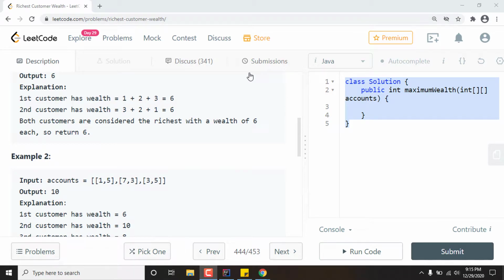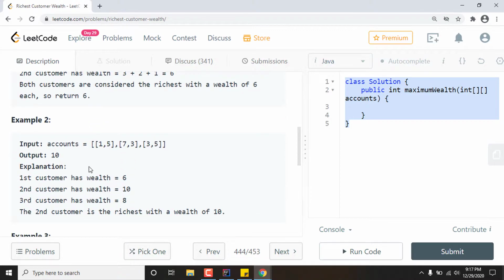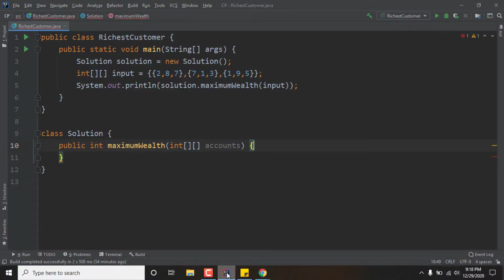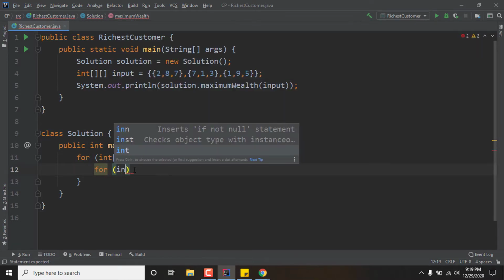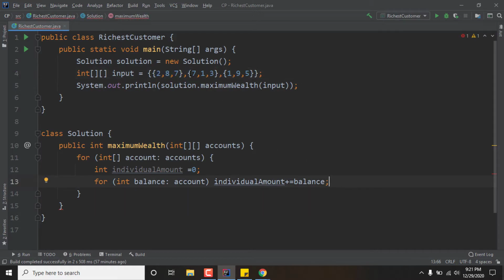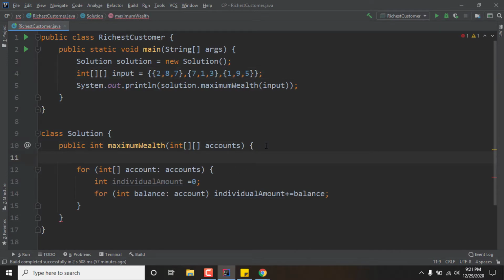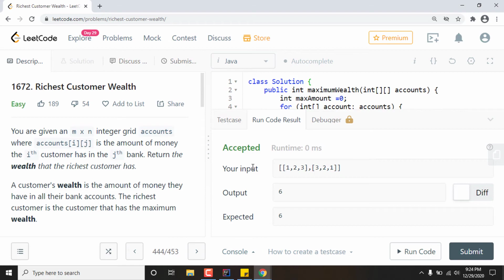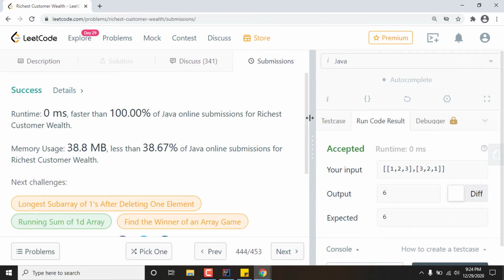How to solve a leetcode problem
Leetcode Problem Solution: Richest Customer Wealth (Java Tutorial)

In this detailed tutorial, I will walk you through the process of solving the "Richest Customer Wealth" problem on Leetcode. Starting from how to open the Leetcode website to getting your solution accepted, I’ll explain each step clearly. In this example, I used Java to provide an easy-to-follow solution, but the concepts apply across various programming languages.

Problem Description:

The "Richest Customer Wealth" problem provides an m x n integer grid, where each element represents the money a customer has in different banks. Your task is to return the wealth of the richest customer, where a customer's wealth is the sum of money across all their bank accounts. The goal is to identify the customer with the highest wealth.

Example Scenarios:
Example 1:

Input: accounts = [[1, 2, 3], [3, 2, 1]]
Output: 6
Explanation: Both customers have the same wealth, 6, which is the highest wealth among all customers.
Example 2:

Input: accounts = [[1, 5], [7, 3], [3, 5]]
Output: 10
Explanation: The second customer has the highest wealth of 10.
Example 3:

Input: accounts = [[2, 8, 7], [7, 1, 3], [1, 9, 5]]
Output: 17
Explanation: The first customer has the highest wealth of 17.
For more information and the full problem description, visit: Leetcode Problem - Richest Customer Wealth

In this tutorial, you'll not only see the problem being solved in Java, but you'll also gain a clear understanding of how to approach and break down similar coding problems.